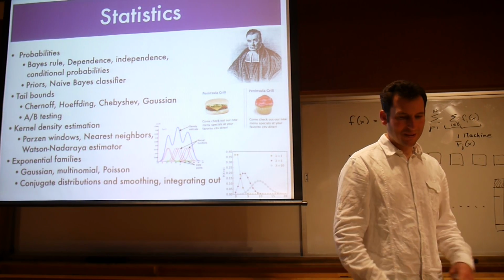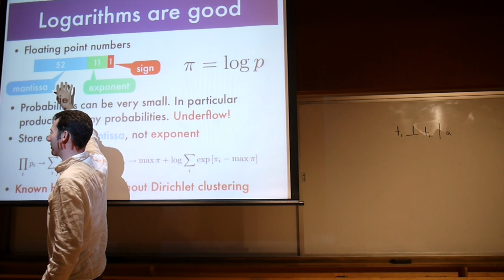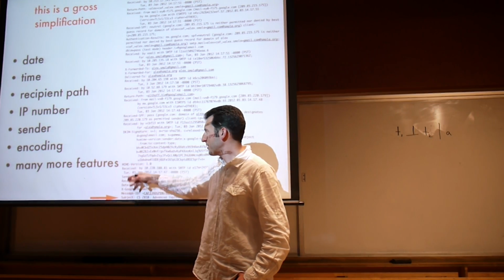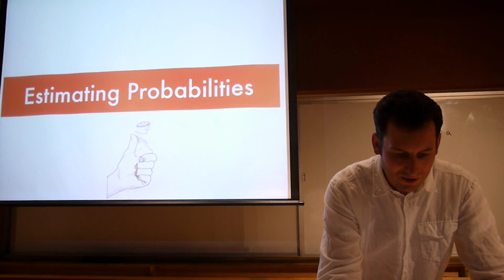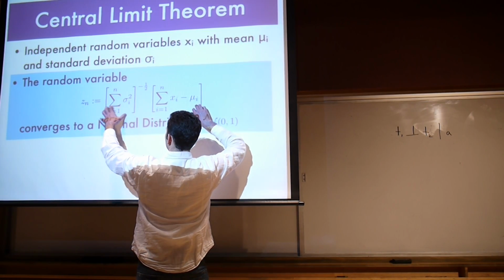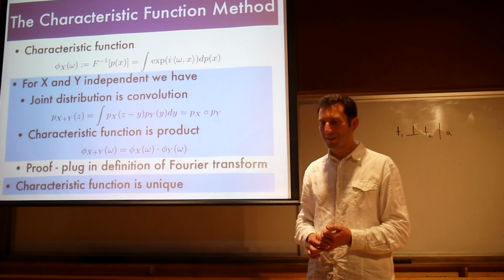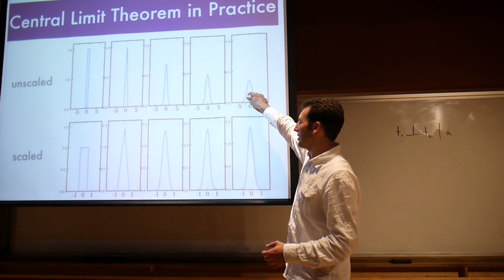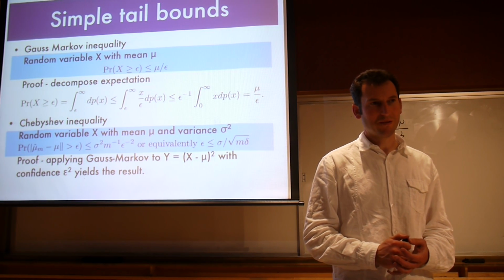Scalable Machine Learning (CS281B) - Statistics, Part 1